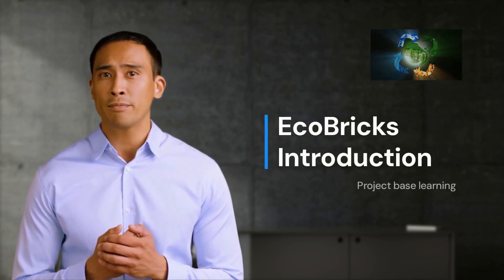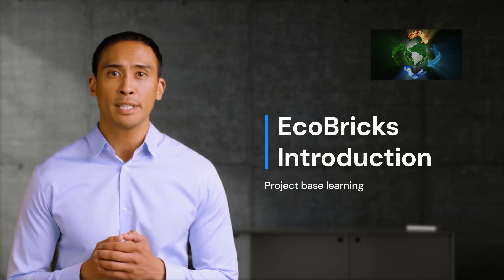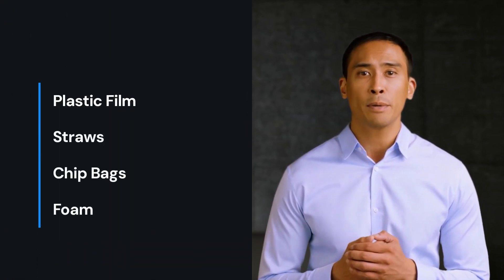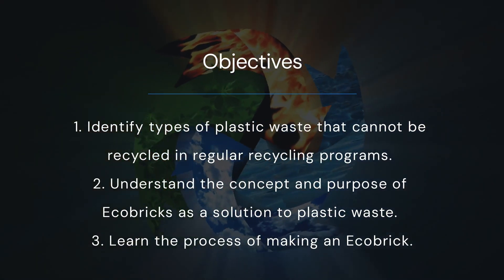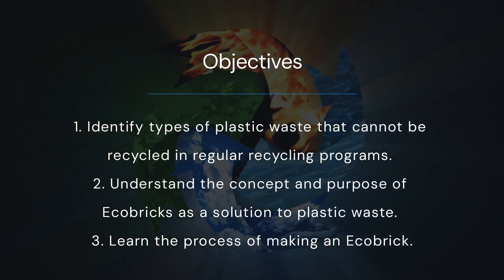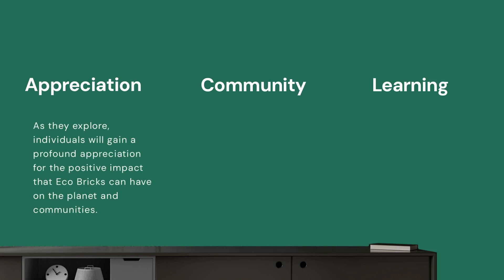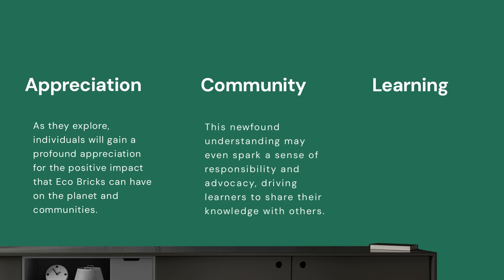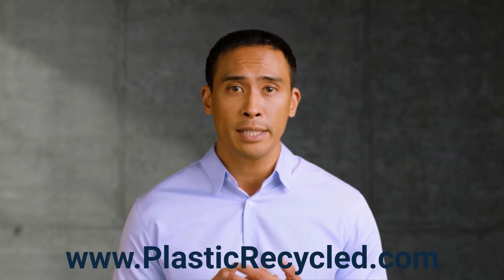EcoBricks Introduction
🌱 Discover the innovative world of Eco Bricks with us in this inspiring video!

Join us on a journey of sustainability as we explore the process of creating EcoBricks—an eco-friendly solution to combat plastic waste. 🌍🚮

In this video series, we'll guide you through the step-by-step process of building Eco Bricks using plastic waste that cannot be recycled in regular bins. Learn how to prepare and assemble these unique building blocks, and witness the positive impact they can make on our environment. 🏠♻️

Together, let's reduce plastic pollution and turn waste into valuable resources. Be a part of the solution and embrace a greener, cleaner future! 🌿🌏

Don't miss this opportunity to empower yourself with sustainable practices that can change the world. 🌟🎬